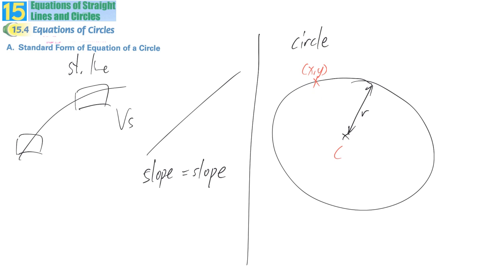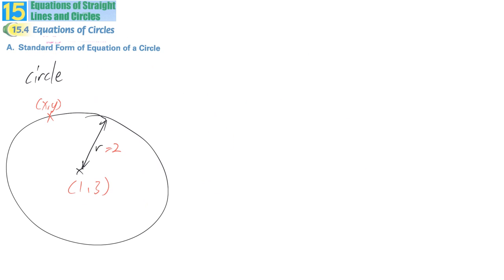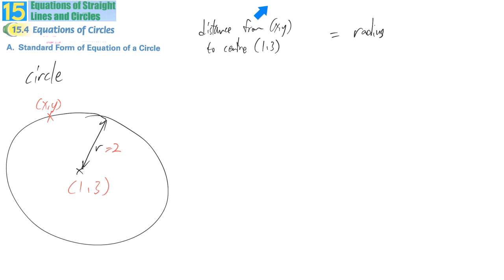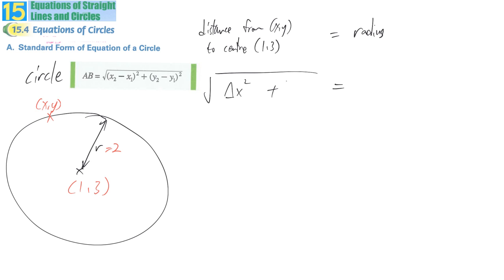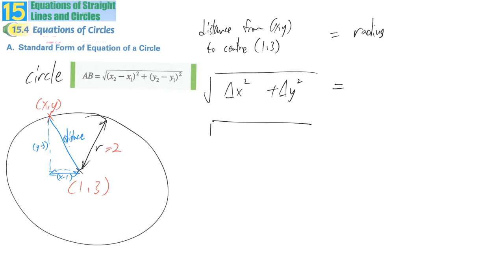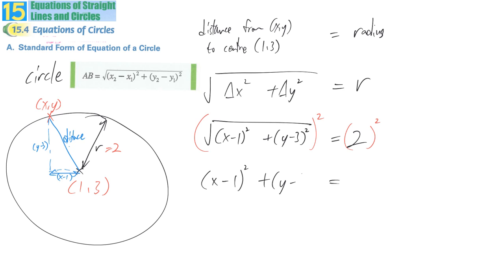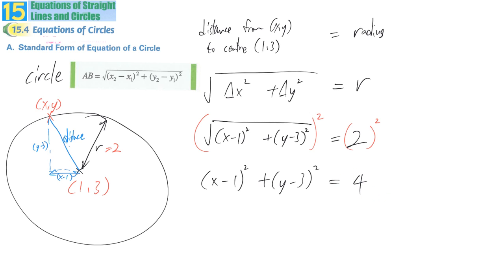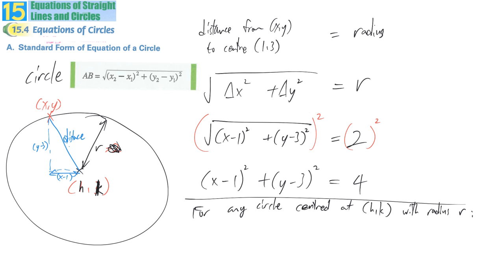Ch 15 4 equation of circle in standard form explanation